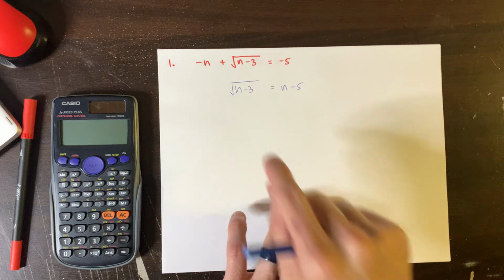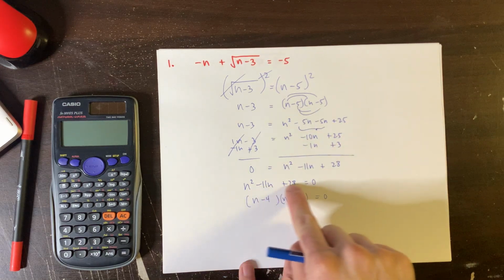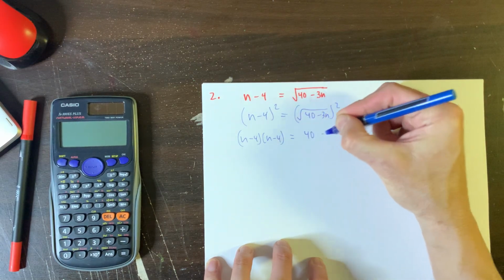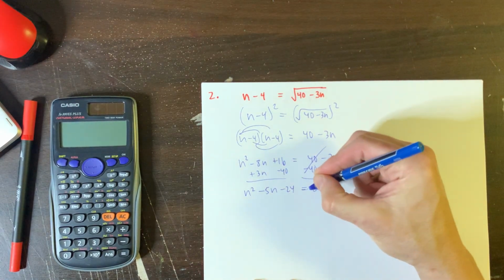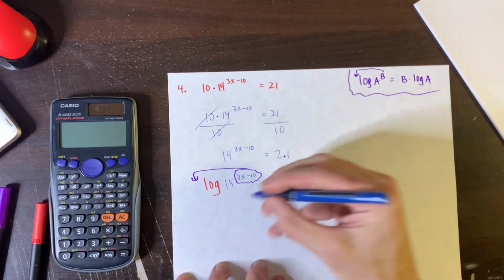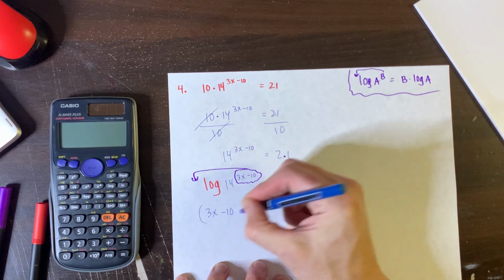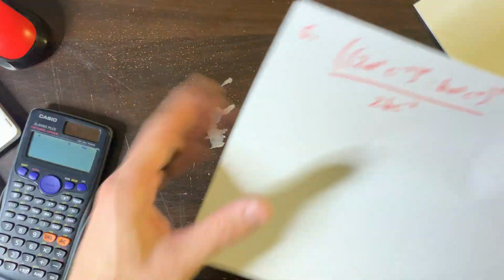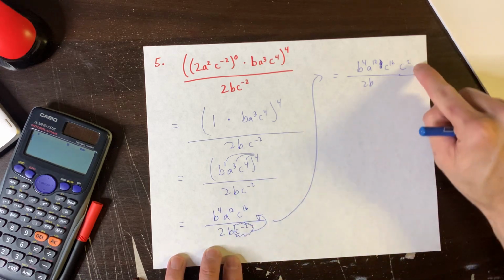Various radical equations